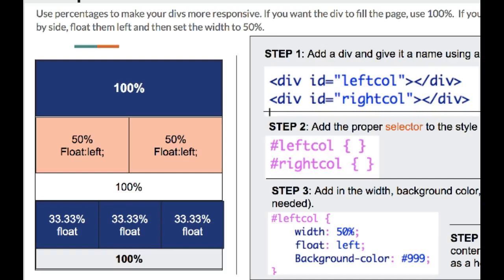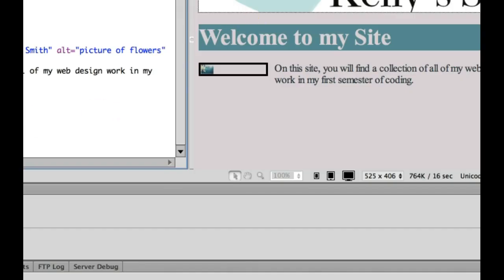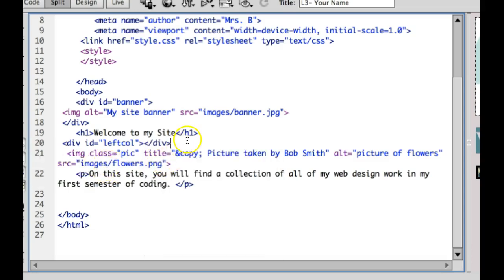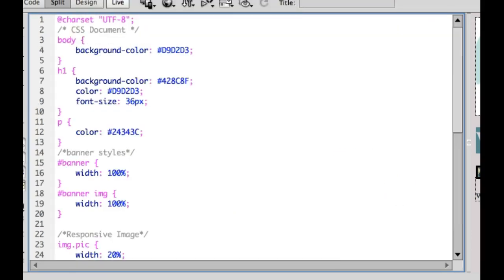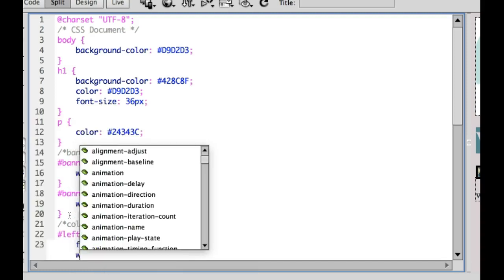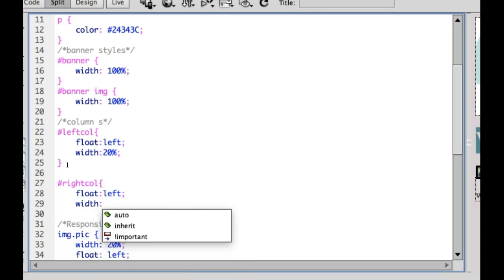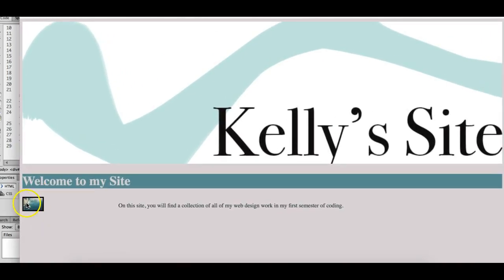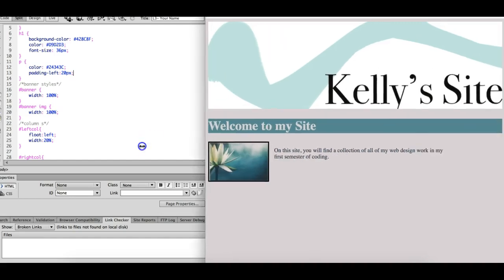Adding Responsive Columns to your index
Learn how to create two columns that scale up and down as you resize the page.